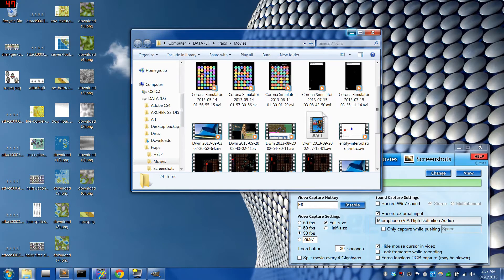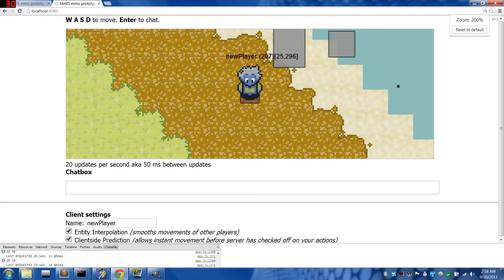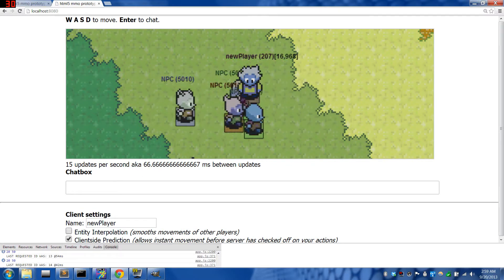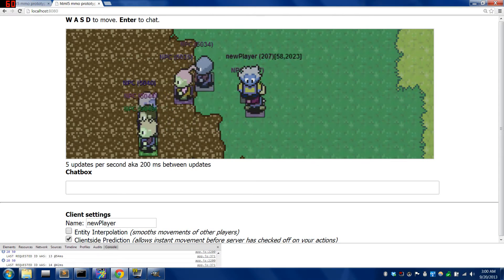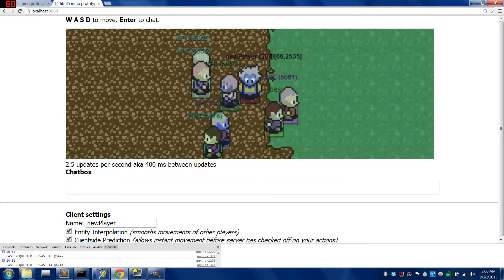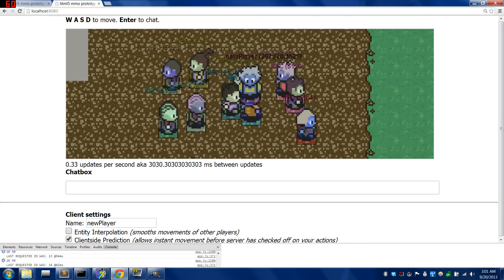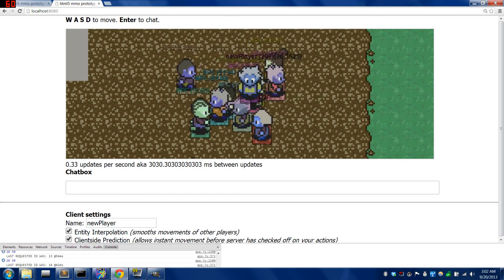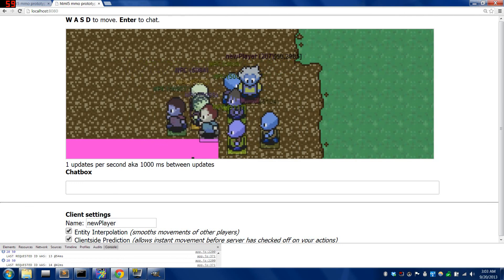Entity Interpolation Demonstration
Here a game receives gradually less and less information from the server while entity interpolation is applied to smooth things over. Initially the server sends information to the game 20 times per second, but this is decreased until failure somewhere between one update per second and one update every three seconds.